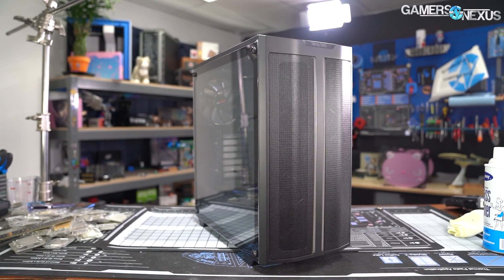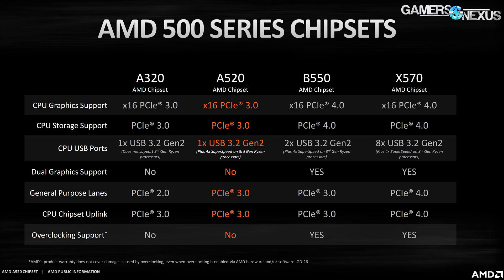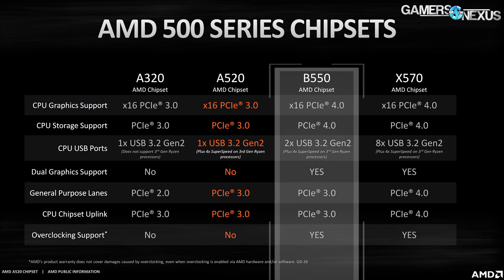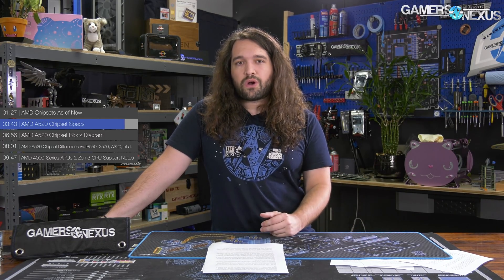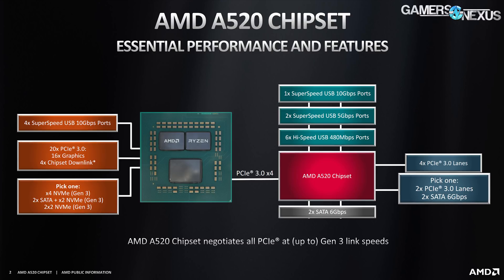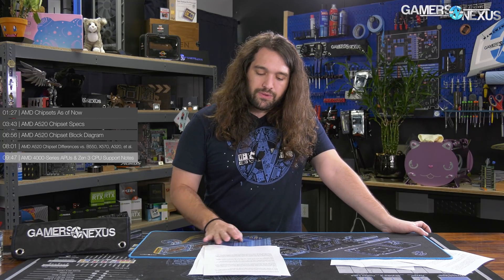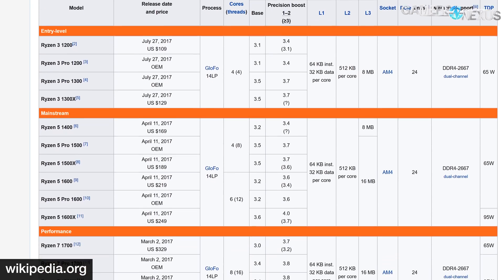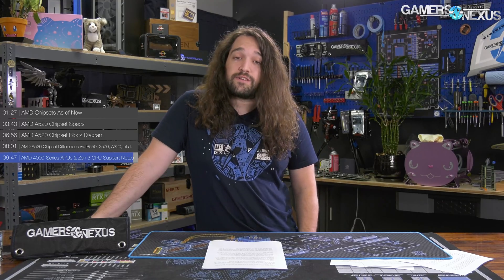AMD's New Budget Chipset: A520 Specs Comparison vs. B550, A320, X570, & More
AMD announced its new A520 chipset today, compatible with some AMD Ryzen CPUs and following-up the A320 chipset. We're talking specs differences between A520, A320, B550, etc.

The GN Wireframe Mouse Mats are back in stock & shipping now! Any orders or back-orders we have are shipping daily as we catch up on the huge interest and order volume. (we are also donating 10% of store revenue to Eden Reforestation Projects through August 20!)

In this content, we're talking about the new AMD A520 chipset specs. This is a follow-up to the 2017 A320 chipset, which launched alongside other notables, like X370, B350, and less-than-notables, like X300 and A/B300. The A520 chipset mostly changes its PCIe lane count and generation for PCIe general purpose lanes. Overclocking is still locked, and CPU support is sort of all over the place. We cover all of those topics in this video detailing A520 vs. B550, B450, X570, A320, etc.

RELATED PRODUCTS

Intel i5-10600K on Amazon
Intel i7-10700K on Amazon
Intel i9-10900K on Amazon
AMD R3 3300X on Amazon
AMD R9 3900X on Amazon
AMD R5 3600 (non-XT) on Amazon
AMD R7 3700X on Amazon

TIMESTAMPS

00:00 - Recapping the Announcement
01:27 - AMD Chipsets Out As Of Now
03:43 - AMD A520 Chipset Specs
06:56 - AMD A520 Chipset Block Diagram
08:01 - AMD A520 Chipset Differences vs. B550, X570, A320
09:47 - AMD 4000-Series APUs & CPU Support on A520